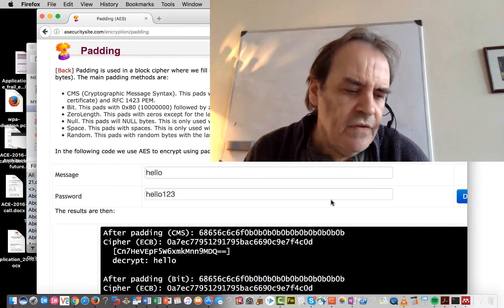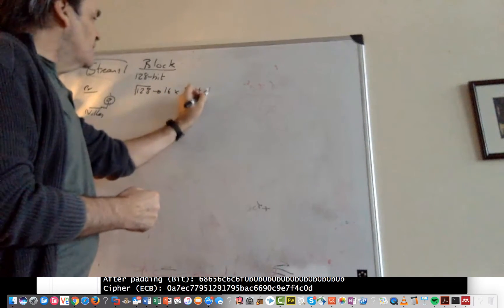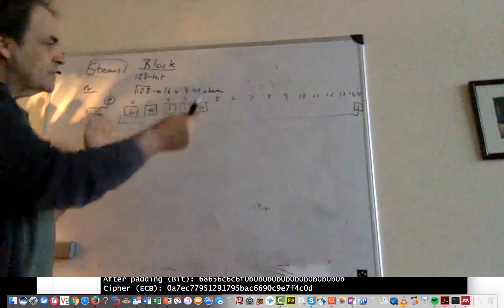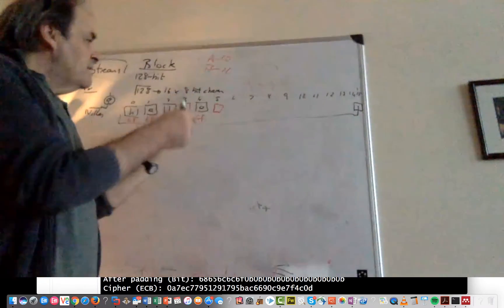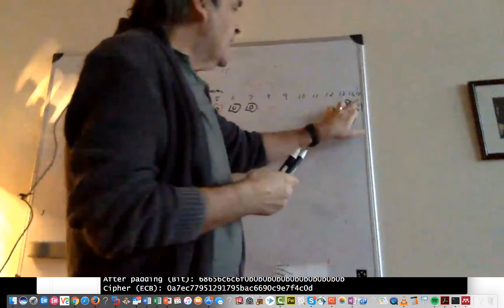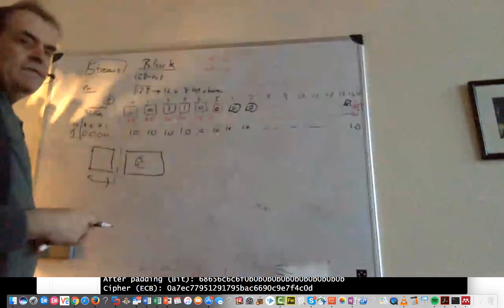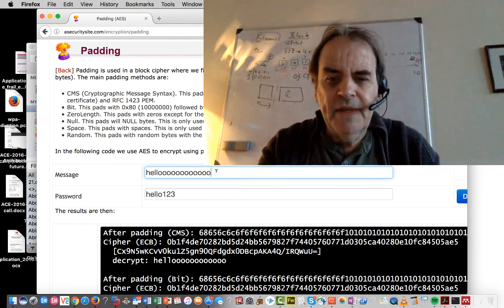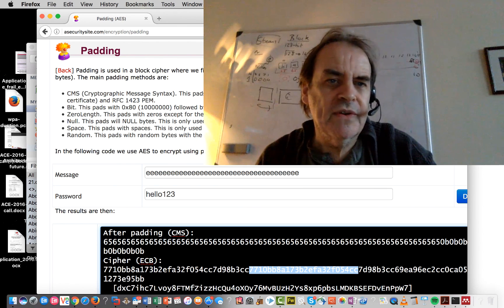Padding in Ciphers